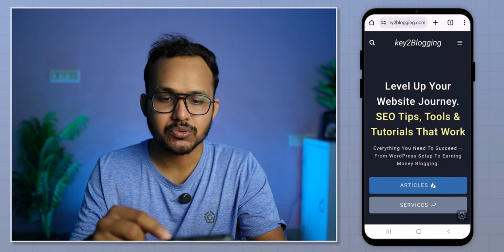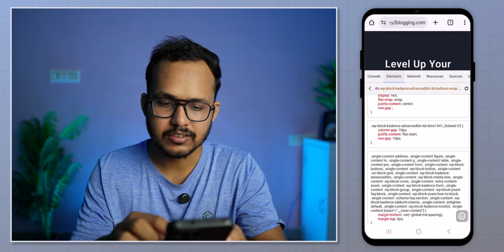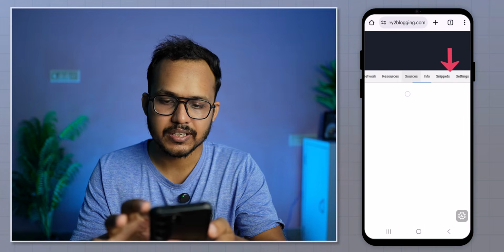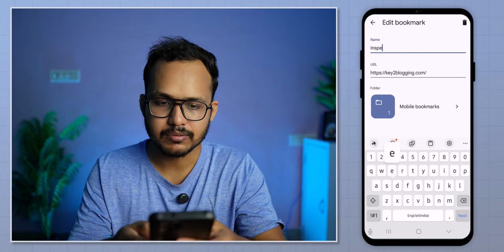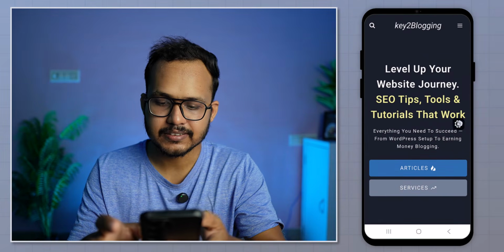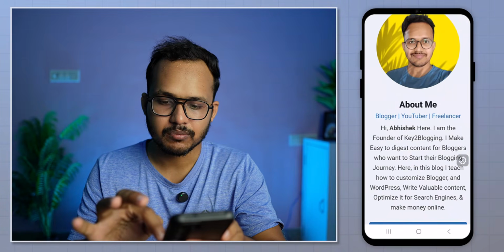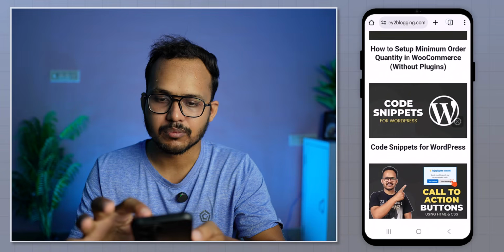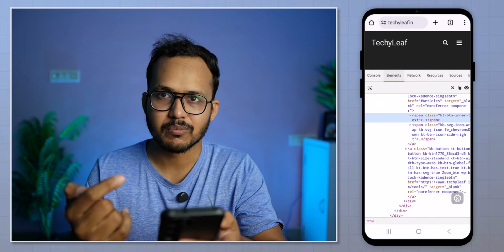How to Inspect Element On Mobile Chrome Browser (Android & iOS)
In this video, you will Learn How to use Chrome Inspect Elements feature in Mobile phone. It's Super easy to implement, Just follow the video properly.

To enable Inspect Elements, You Just need a few lines of JavaScript Code and that's it. (Check the Pinned Comment)

With Chrome Developer Tools on Android, You can inspect any elements on website and make changes on it. You can check the HTML, CSS, JavaScript, Media files used on any website.